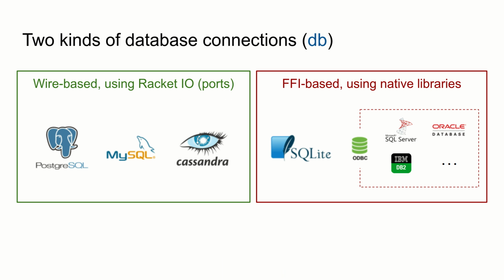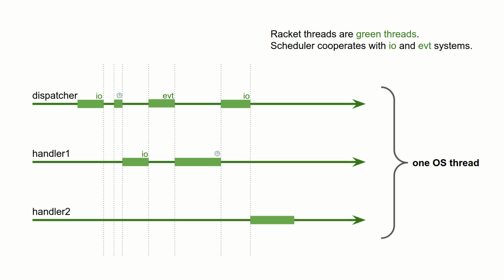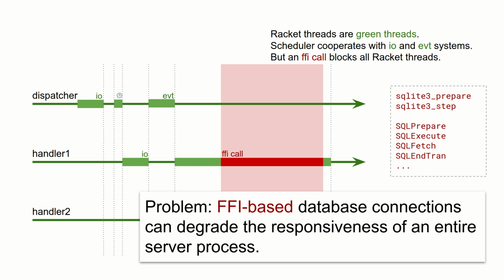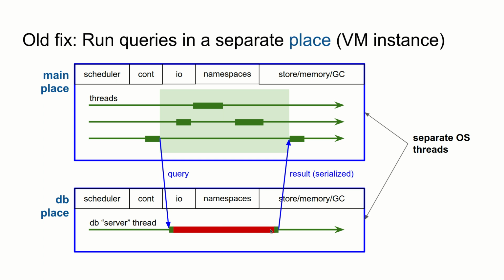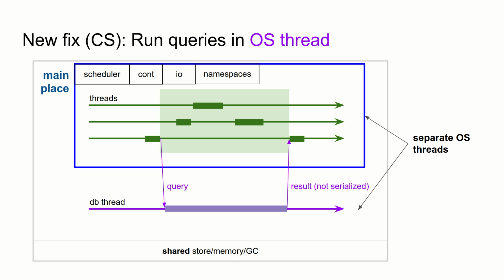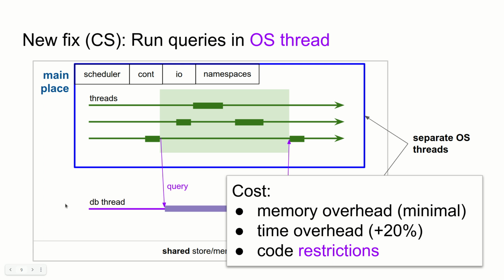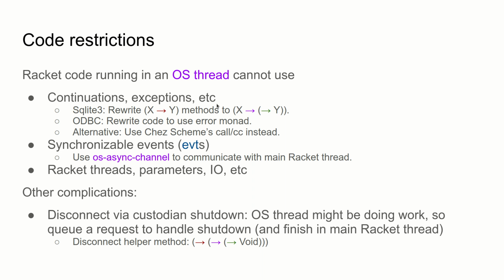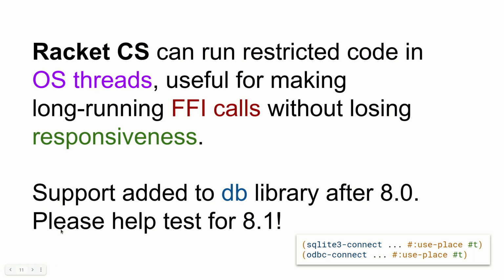Ryan Culpepper — The database library, the FFI, and Racket CS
One problem the Racket database (db) library has faced is that an FFI call blocks all Racket threads from running, so a long-running query on a sqlite3 or ODBC connection can make an entire Racket application or server unresponsive. The old fix was to run queries in a separate place, but this has high overhead. Racket CS supports an alternative: running (restricted) Racket code in OS threads with shared memory. I’ve recently added support for this alternative to the db library; it requires some changes to the code, but it seems to have much lower overhead.